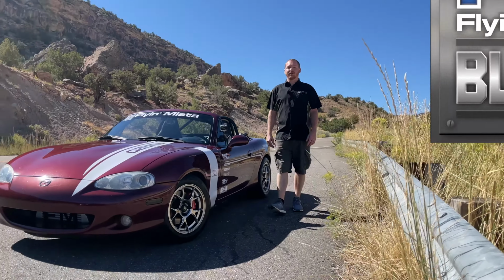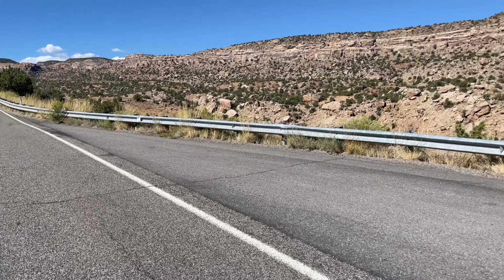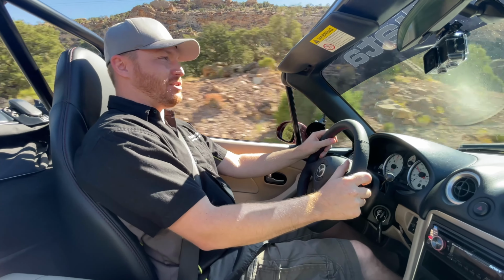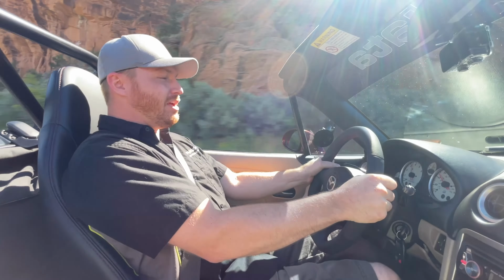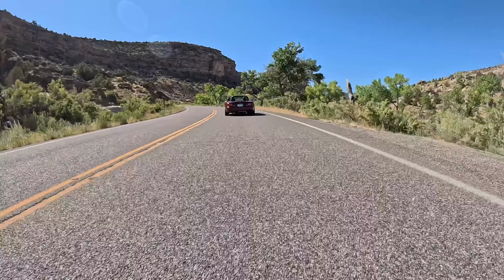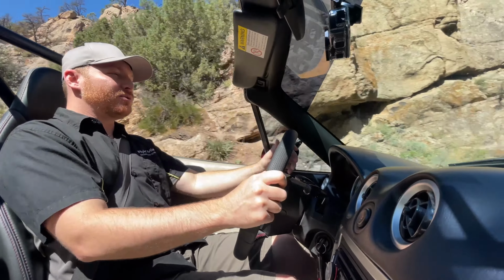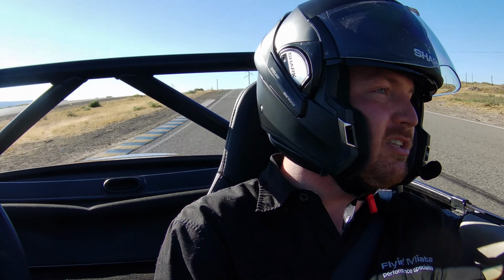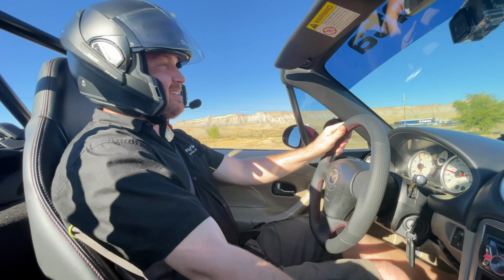Driving Ron! - Project Ron Episode 9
This is it! In the final episode of our build series, Mike takes Ron on a drive down scenic Highway 141 in Colorado to really get a feel for how all the modifications have transformed this car on the street. Don't worry, we also get some time at our local kart track, Grand Junction Motor Speedway, to compare how the performance upgrades feel when pushed a little harder.

What was your favorite part of the build series?

Did you miss one of our FM Builds episodes?

Want to own your own turn-key FM built car? We'll be putting Ron up for sale at the end of the year.